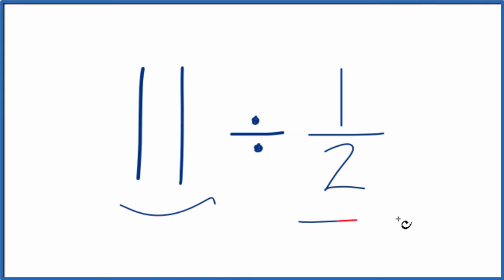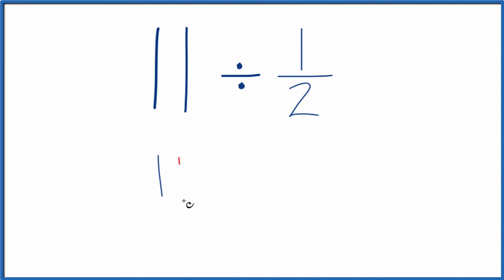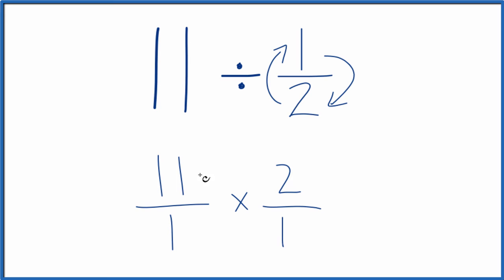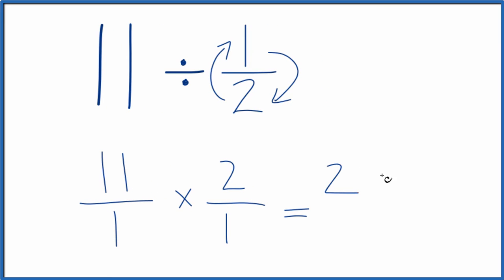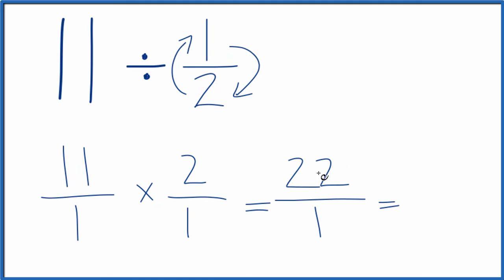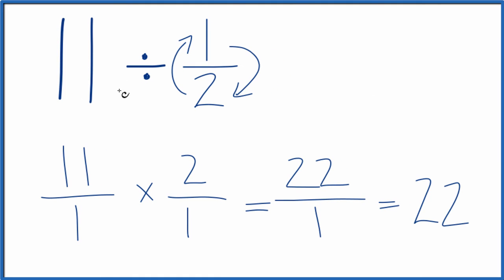11 Divided by 1/2 (Eleven Divided by One-Half)